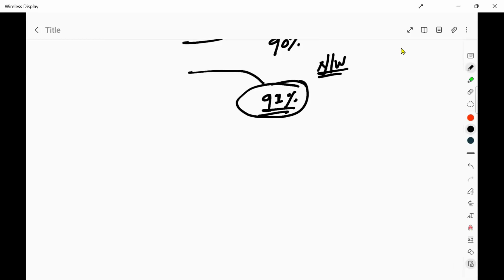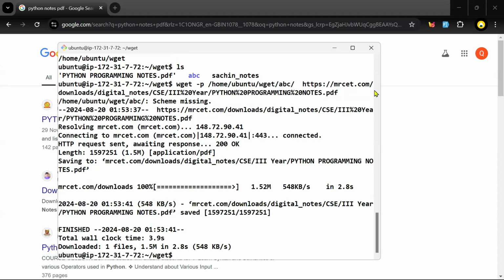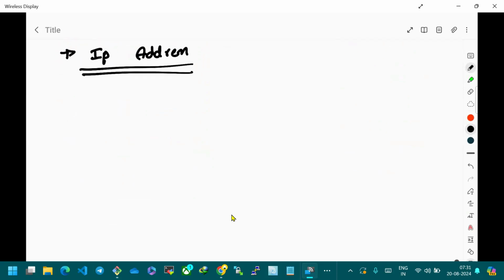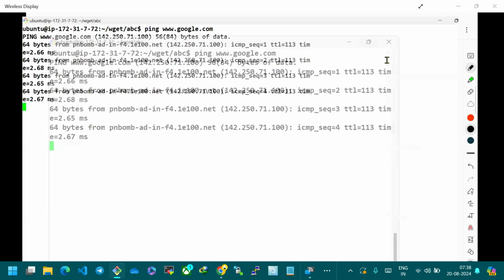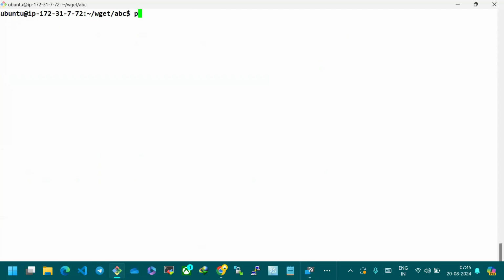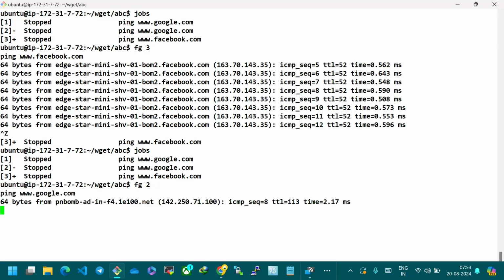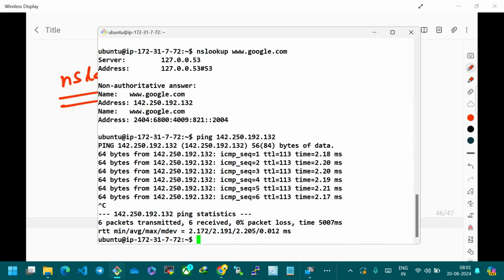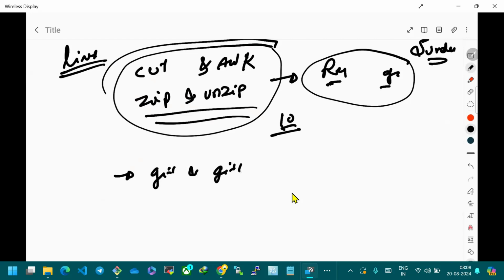Linux Networking Commands For DevOps Engineers |wget, curl, ifconfig, nslookup,hostname | SESSION-10